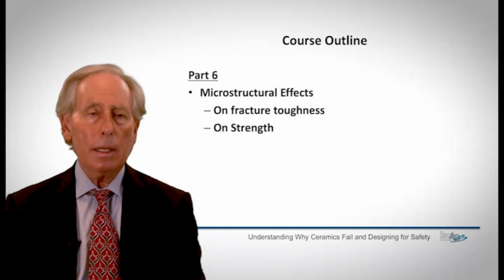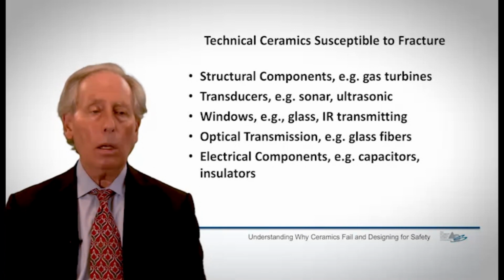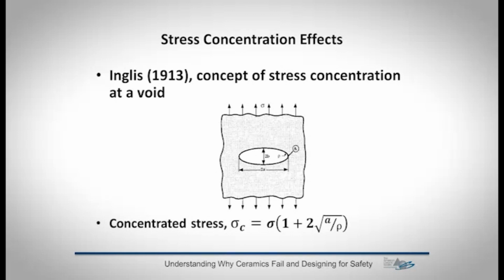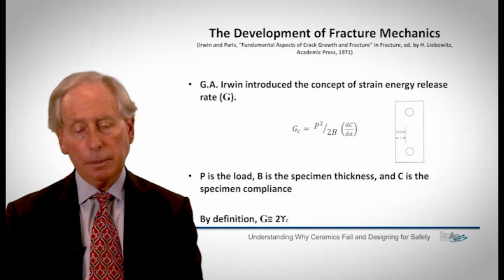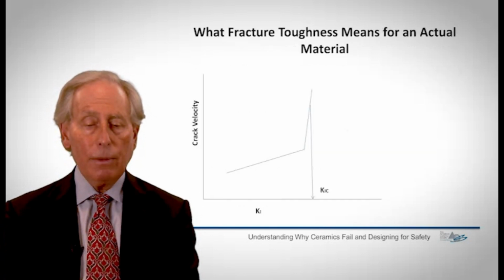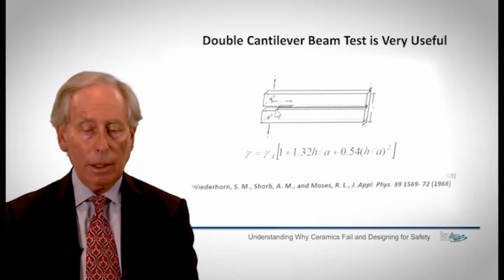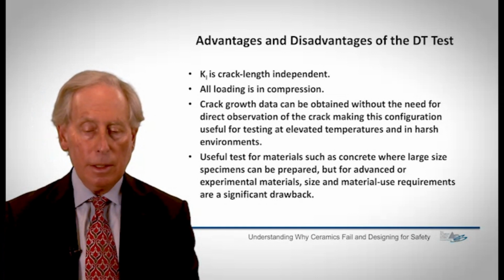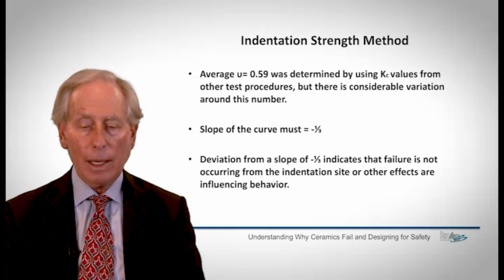Understanding Why Ceramics Fail and Designing for Safety - Lecture 1